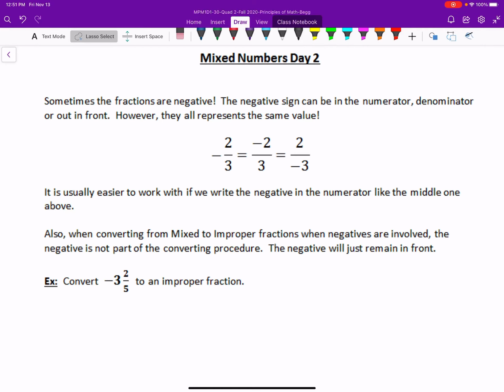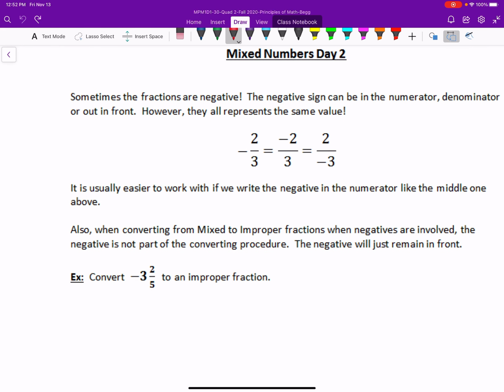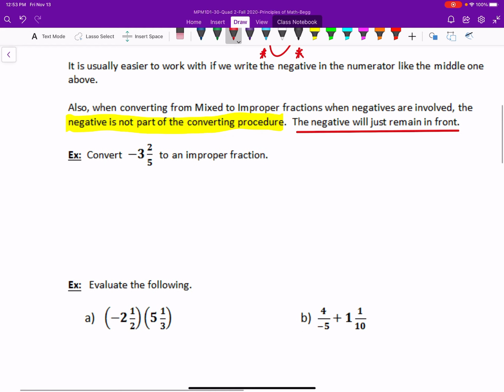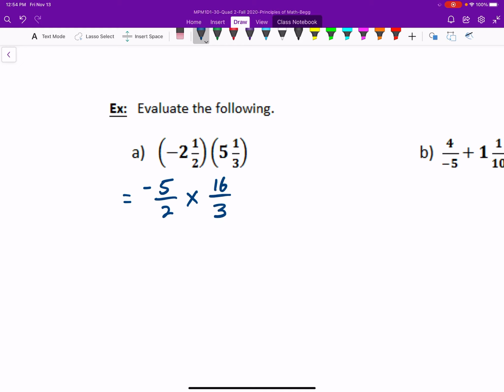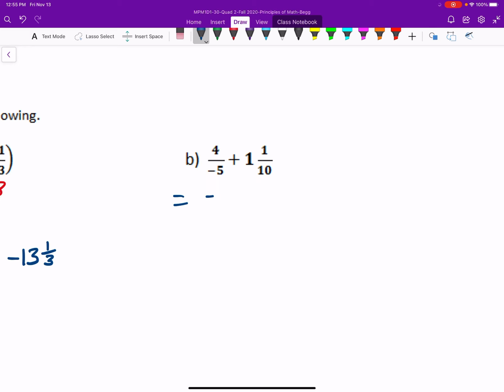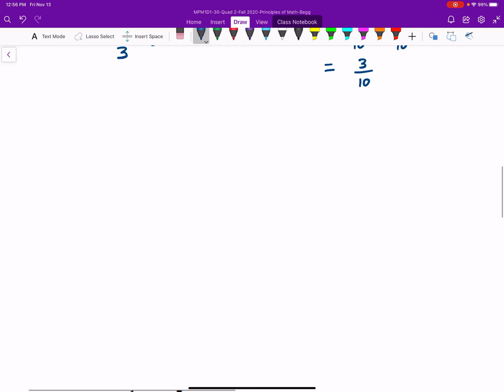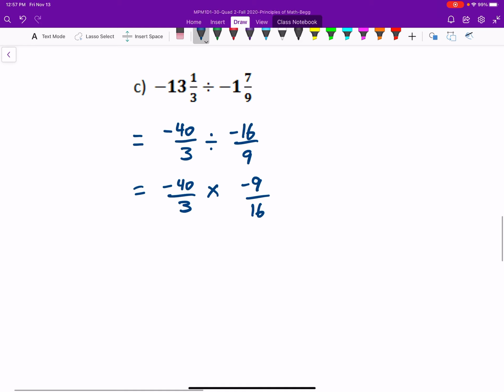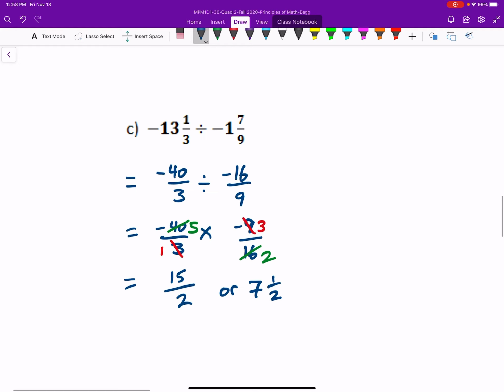MTH 1W1 Mixed Numbers Day 2